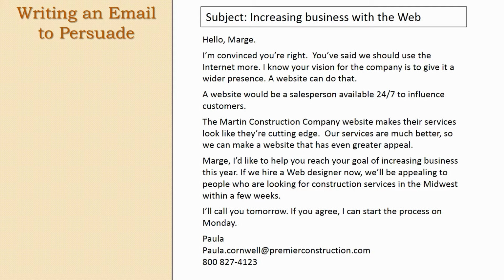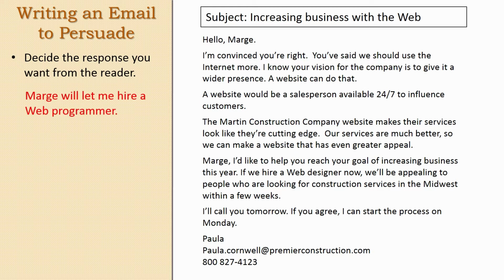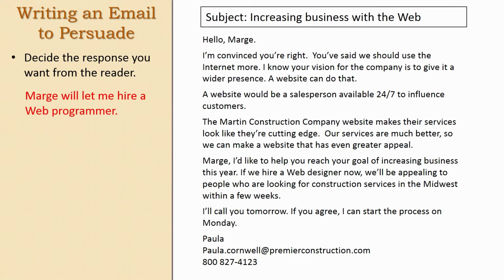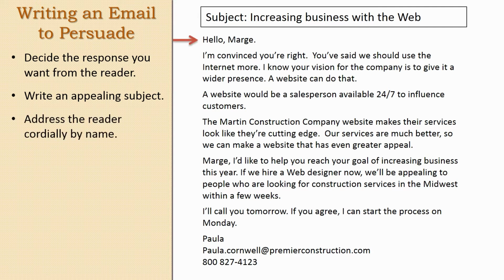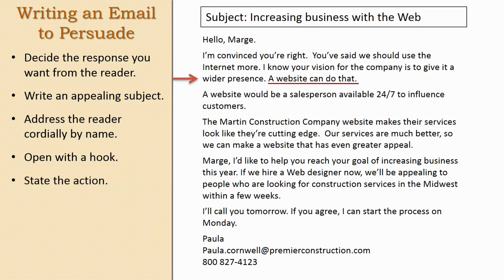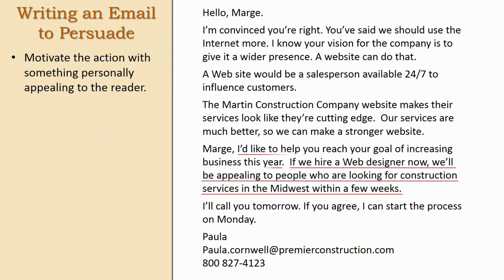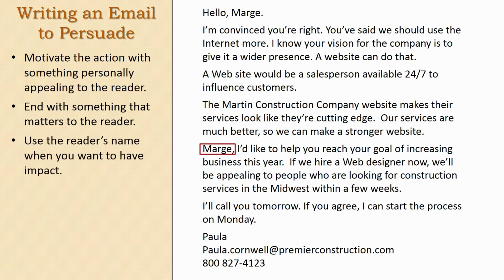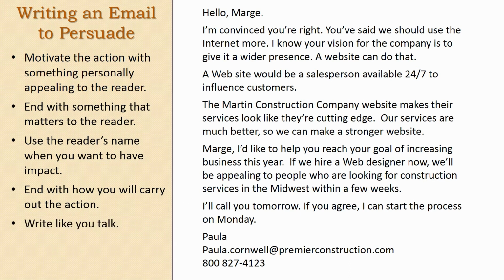Write a Compelling Persuasive Email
Use the email writing tips in this video to write persuasive emails that get results. The training from Business Writing Center email courses will teach you the best practices we know result in persuasive emails readers respond to as you want them to respond.